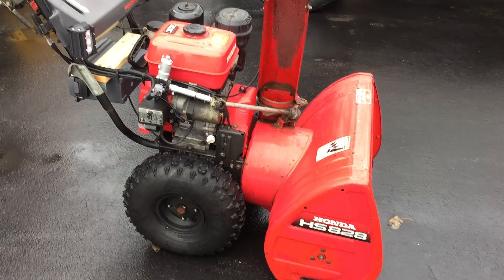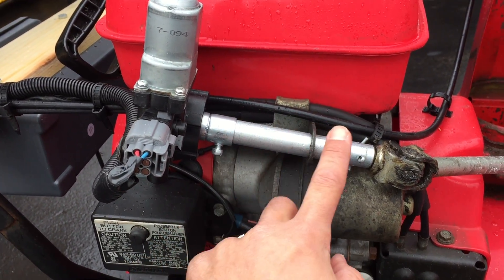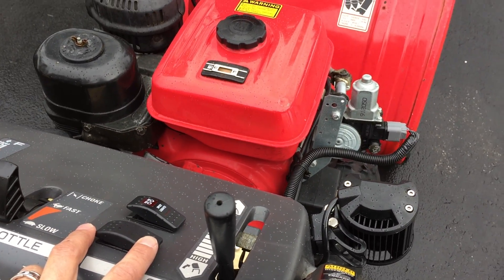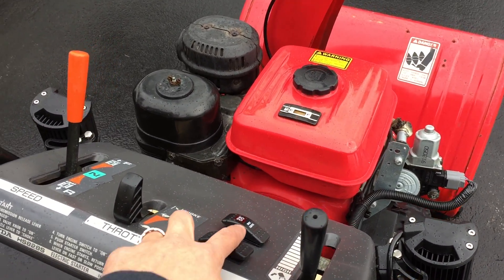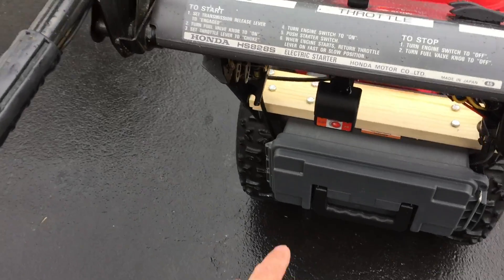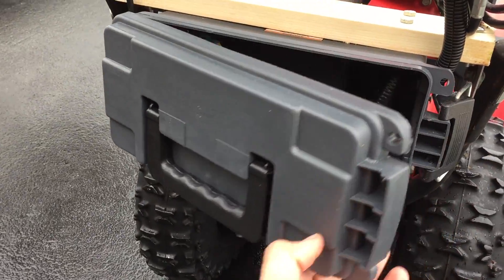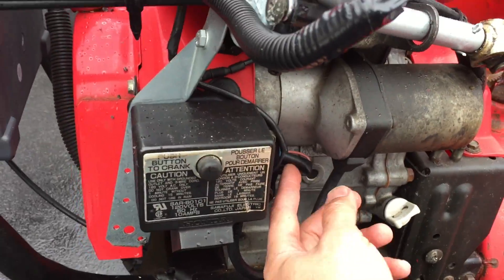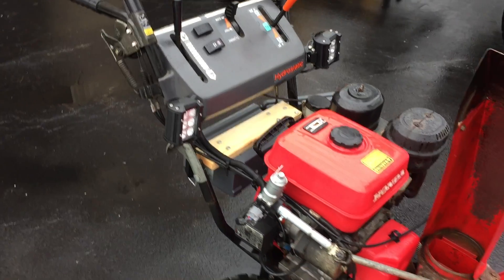Honda HS828 Snowblower w/Electric chute, LED Lights, Heated Hand grips, Auxiliary Battery Box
So this is a quick video of the mods I did to my snowblower.

I used an electric window regulator and fitted a 1/2 conduit coupler and pipe. I removed the old handle and just fit the conduit onto the old pipe.  I found a twist bracket that I found at Lowes in the decking dept. and mounted it behind the electric start switch.  I ran the 2 wires up to a DPDT switch. This switch reverses the polarity like a window switch in a car to make it go left to right.

The LED lights i mounted to the side of the machine with existing wholes on the machine. I than ran a relay and found a nice rocker switch to keep it inline with the rocker switch I used for the chute.
These are FLOOD lights not Spot lights. I wanted a wide area to be seen.

The battery box i used is a Harbor Freight Amo box.  I ran 2 "L" brackets  i had from old Ikea cabinets and a piece of wood.

The only cutting I did was for the rocker switches on the plastic. Everything else can be put back to OEM.  I will be putting in a voltage regulator on the snowblower so it can charge the battery while the snowblower is on.